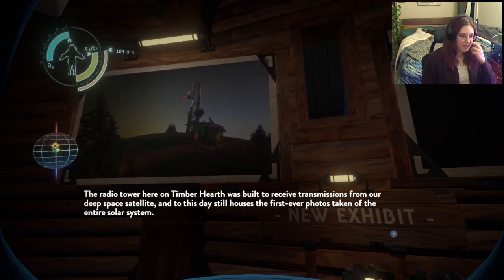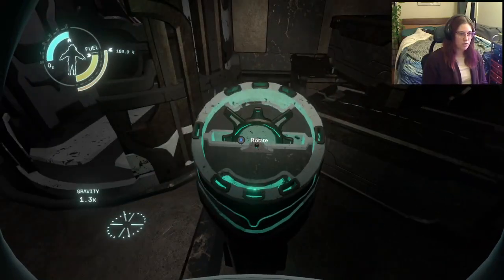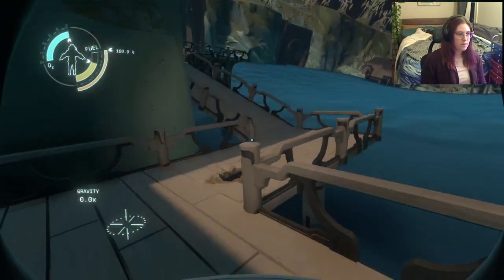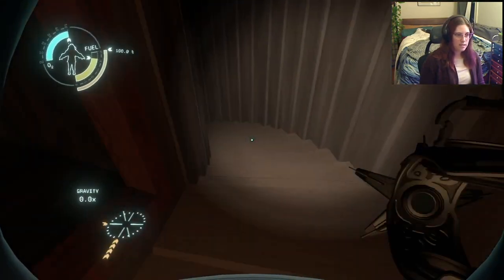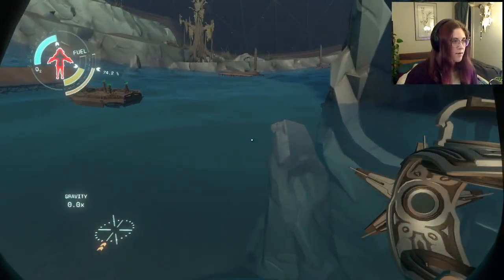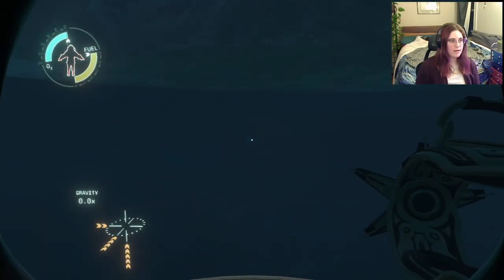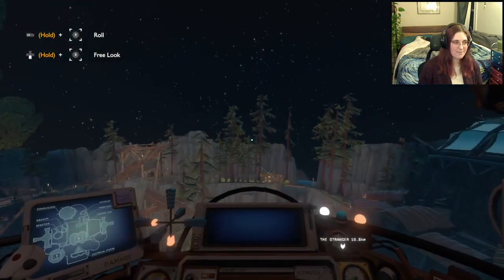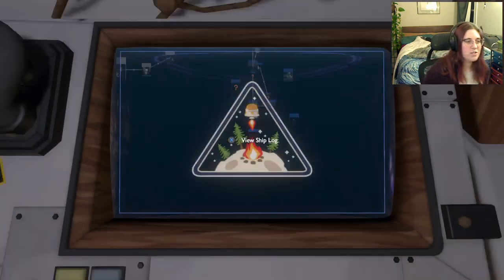Raealise plays Outer Wilds: Echoes of the Eye DLC - Blind Playthrough - Part 2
My first playthrough of Outer Wilds: Echoes of the Eye! Completely blind playthrough. Day 2. Recorded Live on Twitch.